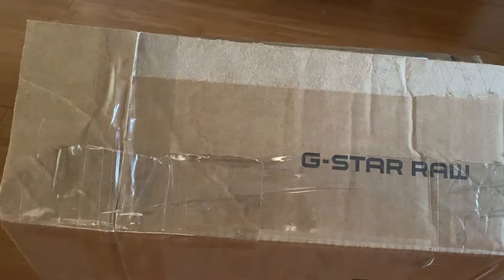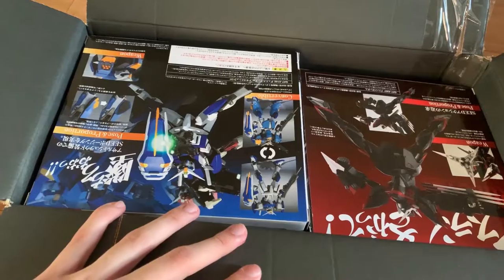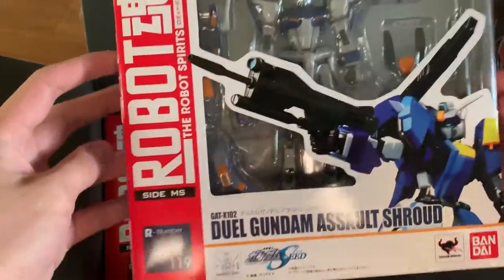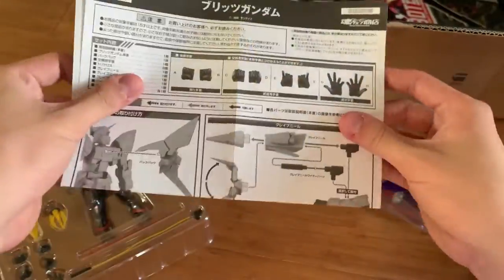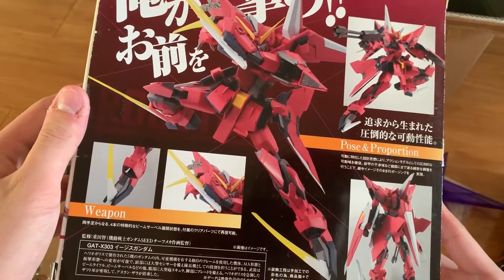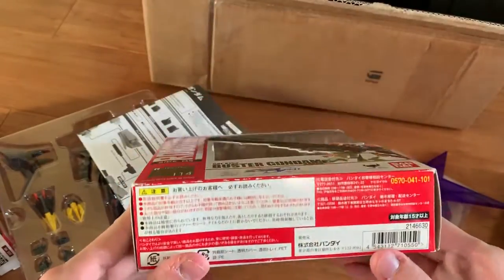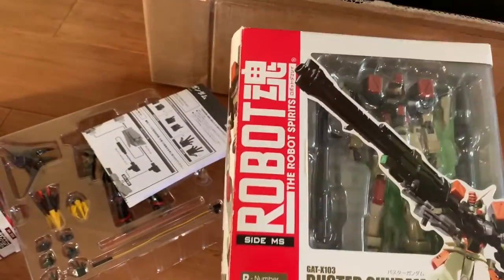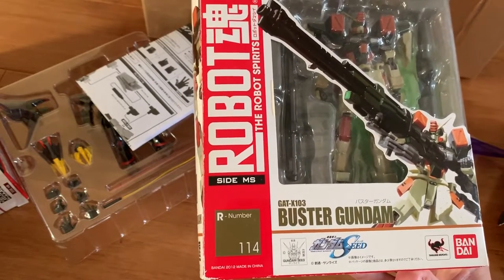The Damashii's Counterattack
Always need to take your time on some markets... you may find something good...
Review will be up soon my dear audiences